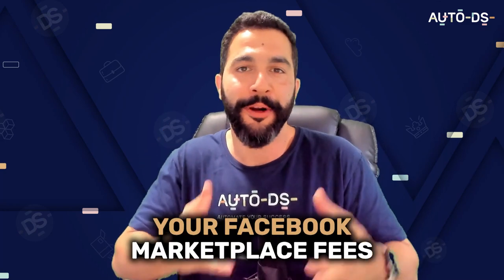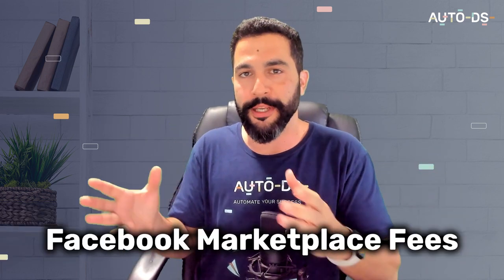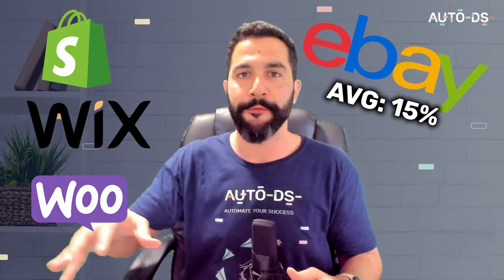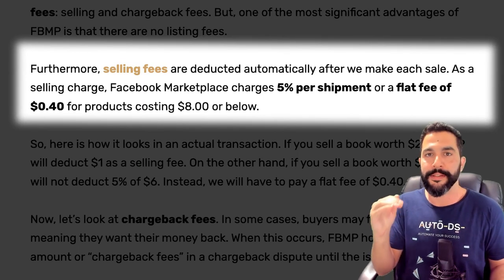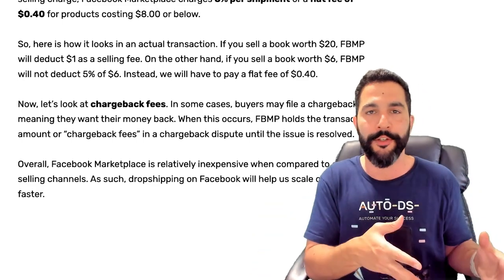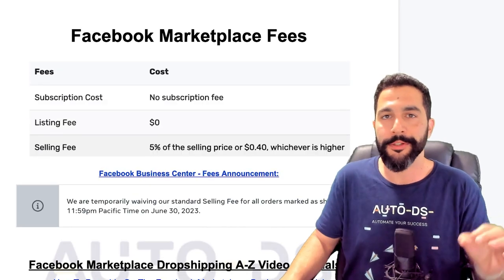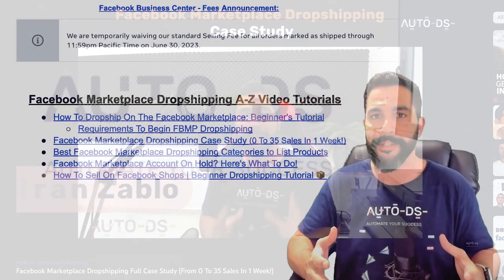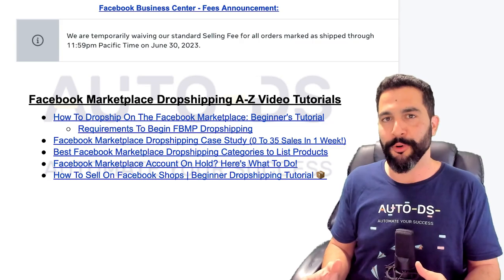Facebook Marketplace Fees EXPLAINED | Everything You Need To Know In 2023 💰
By leveraging the power of social media and its vast network, Facebook Marketplace offers excellent potential for dropshippers looking to generate profits. After all, posting a listing is free, and you can access hundreds of millions of potential customers 🤩

But have you considered the fees? Before diving into this lucrative venture, it is essential to learn how to calculate your profits and ensure they're worth what you put in.

In this video, we'll explain everything from:

💰 What Are The Different FBMP Fees
💰 The Pros & Cons Of FBMP
💰 The Difference Between Subscription vs. Selling
💰 What Products To Avoid Selling

By the end of this video, you should feel confident about setting up your shop on FBMP and addressing operations issues like legalities and compliance requirements when running a business through it. Plus, understand everything there is to know about calculating profits using its extensive list of fees! 🛒

✅ Sell These Right Now - The HOTTEST Dropshipping Products

📱LET’S GET CONNECTED:
👉 Facebook Community: